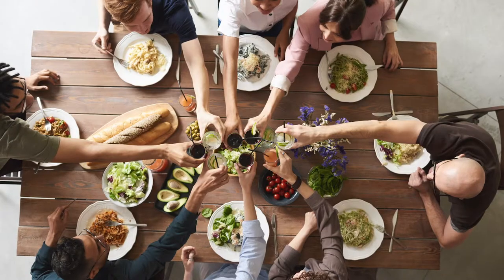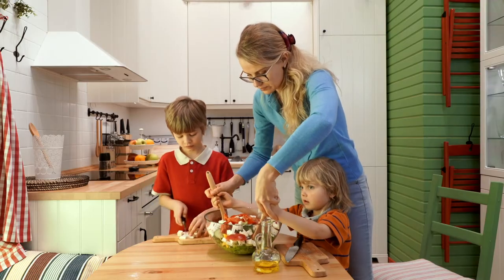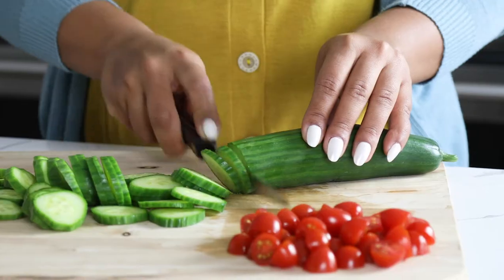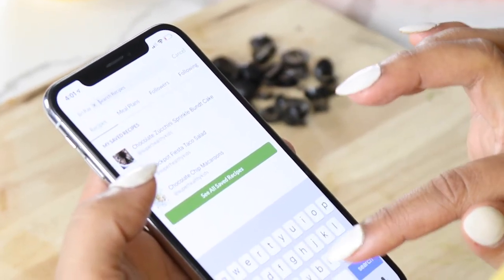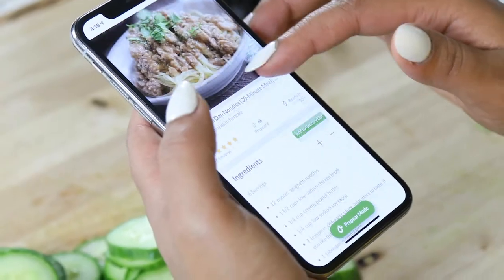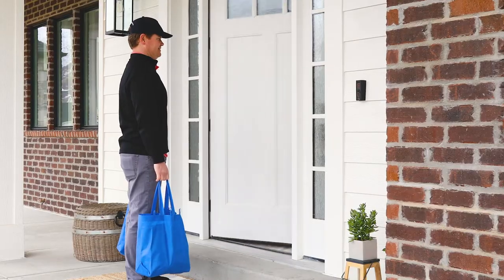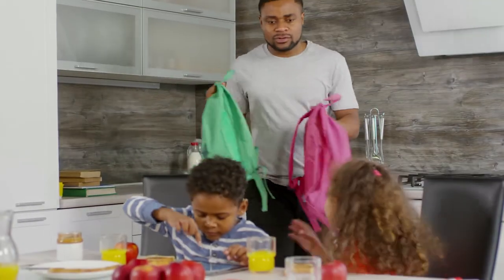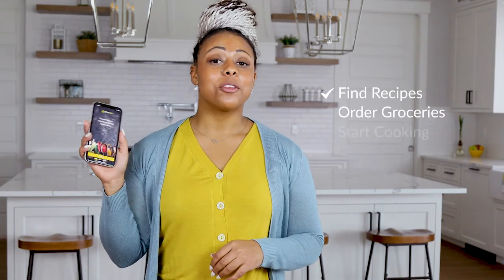Prepear: The Connected Cooking App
Prepear connects all the parts of your cooking life in a single app.  Discover, Organize, Shop, and Cook with Prepear’s uniquely built features.   Create your own cookbooks and organize all of your recipes in one place so you can easily find them every time you want to cook.